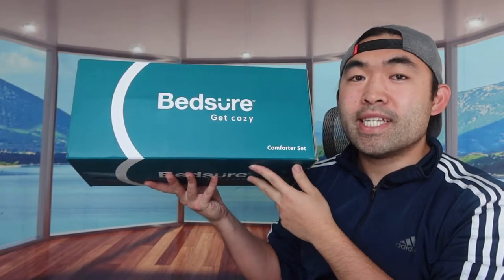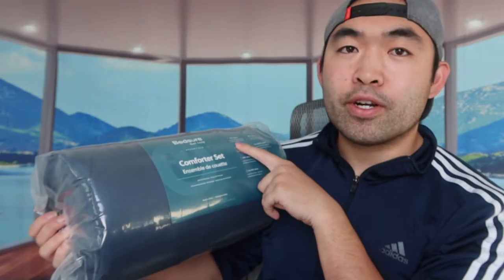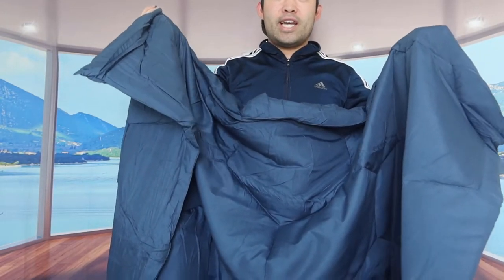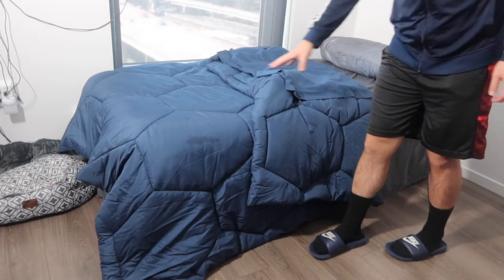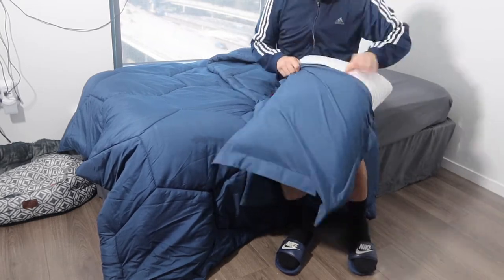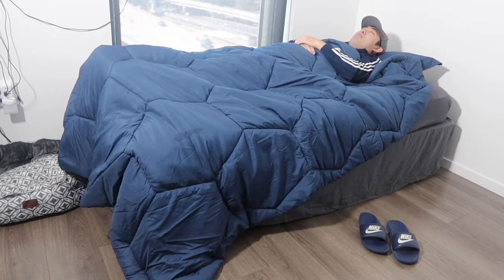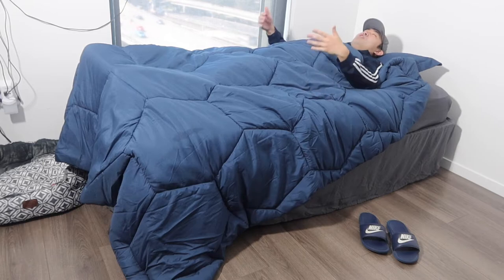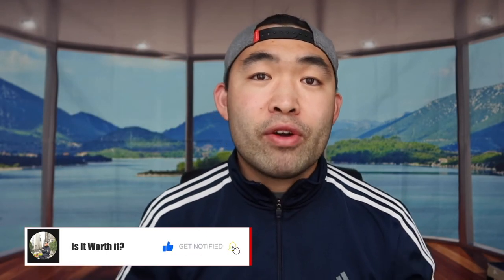How to Use Bedsure Honeycomb Comforter Set?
Are you looking for the best comforter set to use for your bed? Check out this video as I go over whether or not this product is worth it!

If you want:
Bedsure Honeycomb Comforter Set